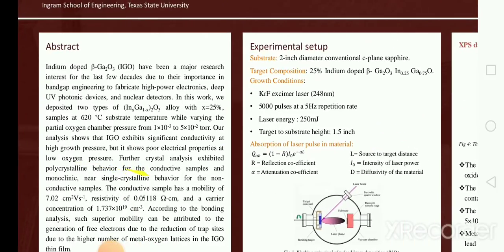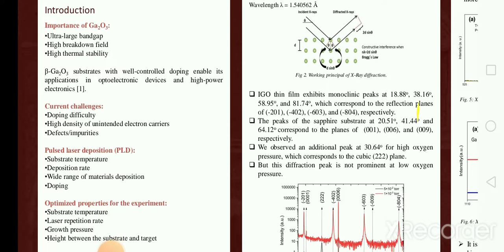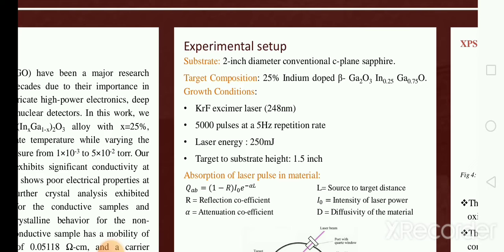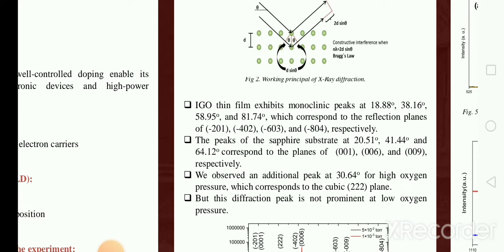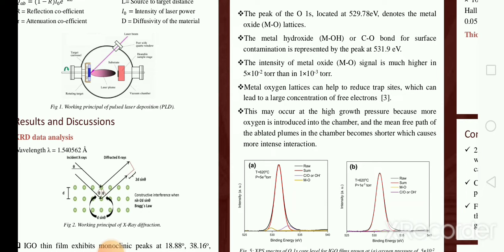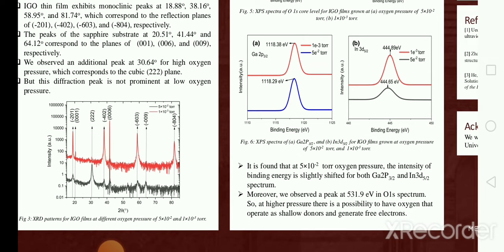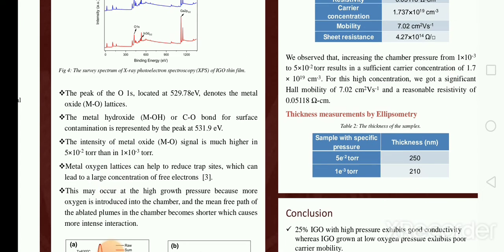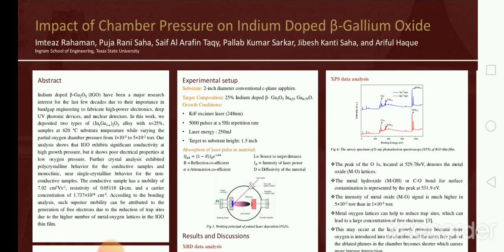Indium Doped beta Gallium Oxide_ Graduate Research Conference, Texas State University 2022.